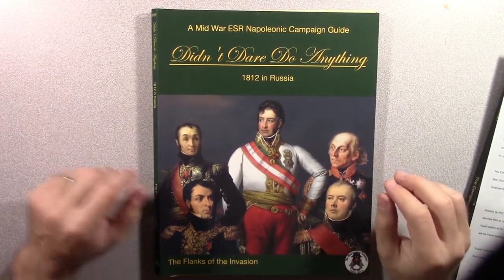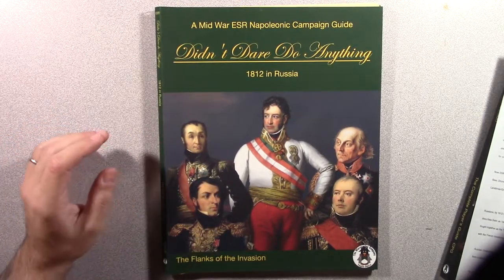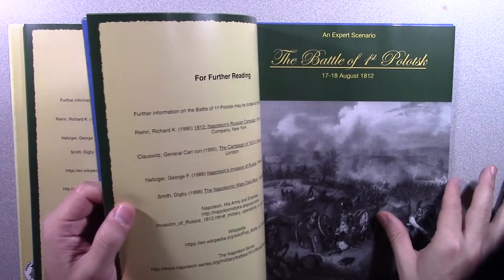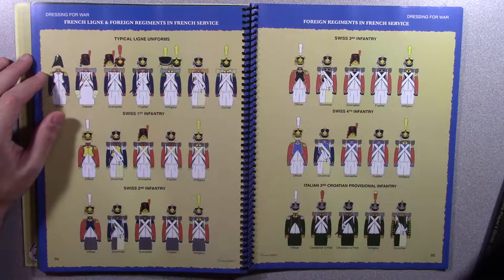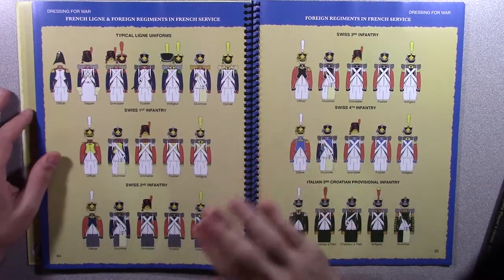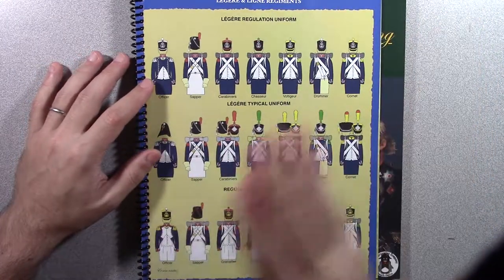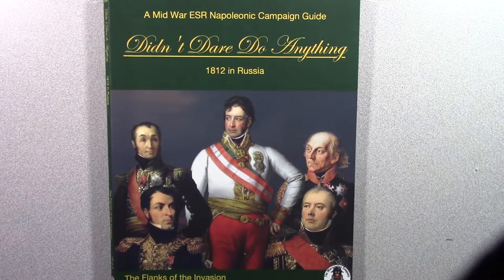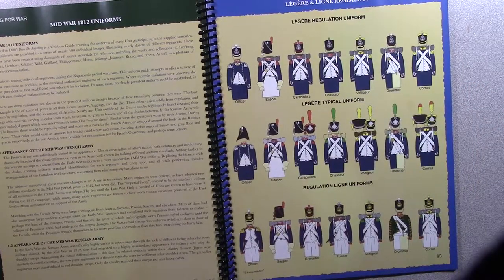Let's Talk about Didn't Dare Do Anything Part 2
Further musings about the campaign guide.